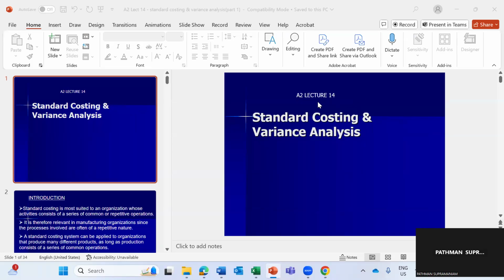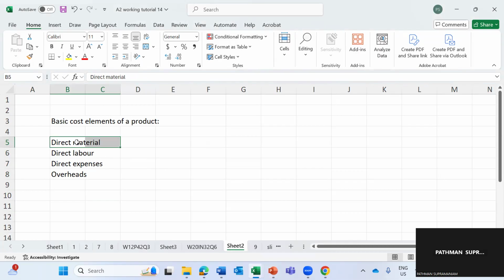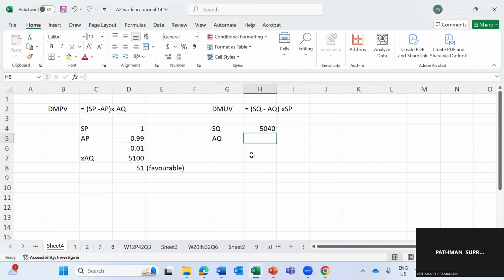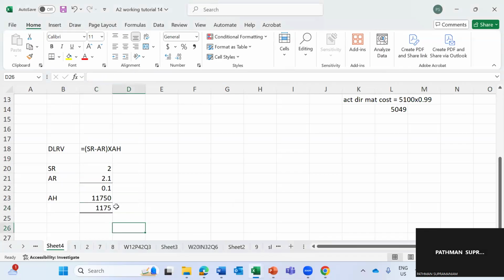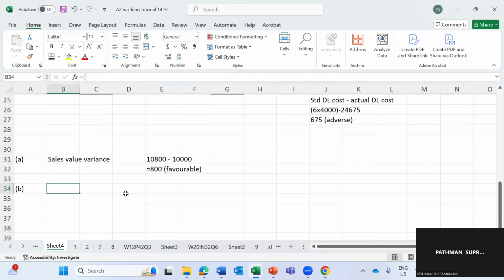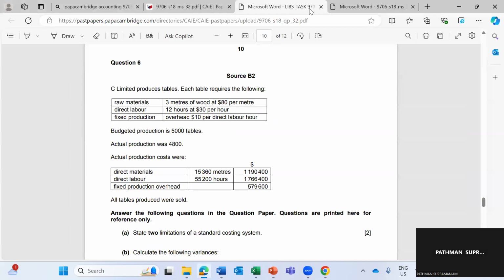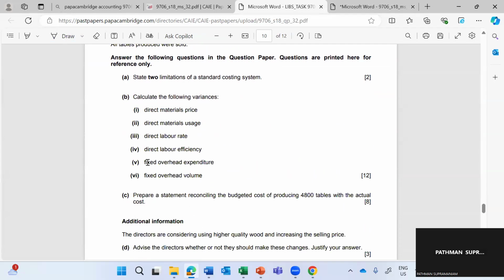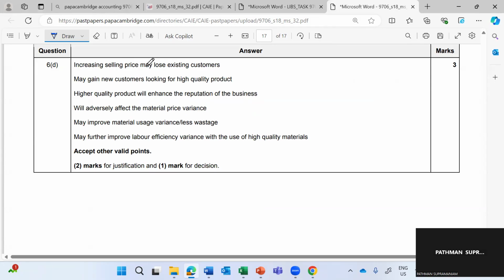Standard costing Accounting 9706